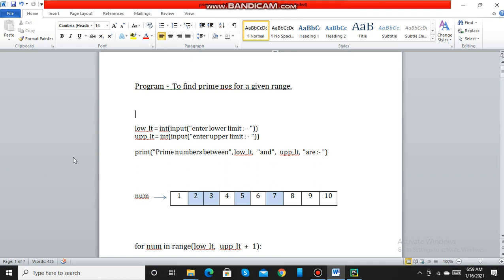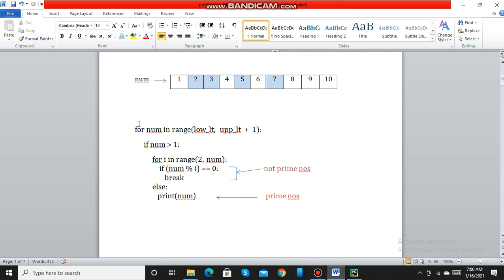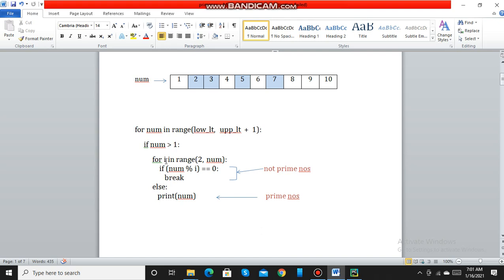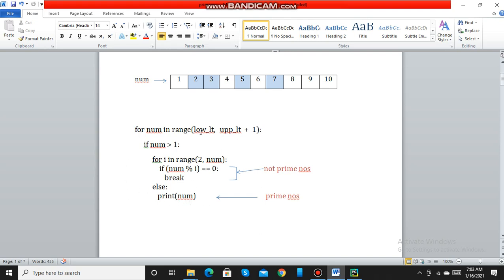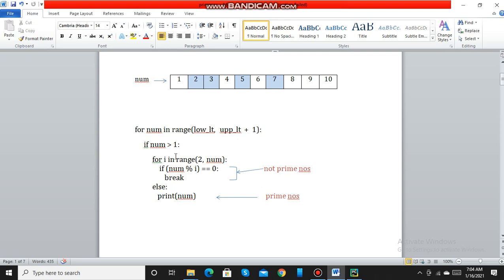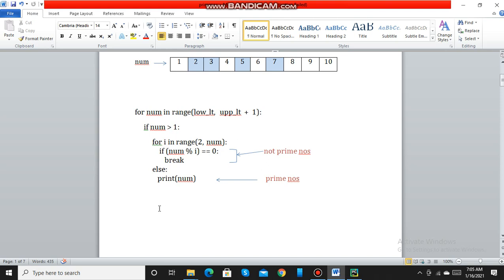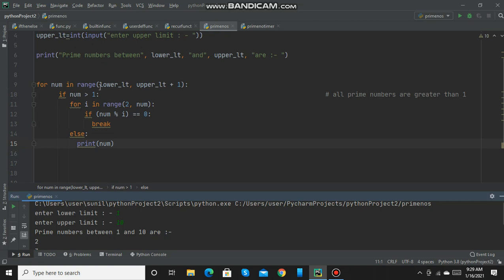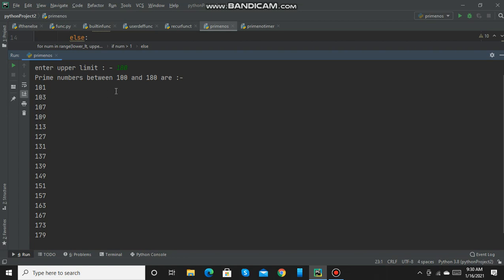Prime nos for a given range.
This program prints the prime numbers for a given range of nos. The user has to input the starting & ending nos.